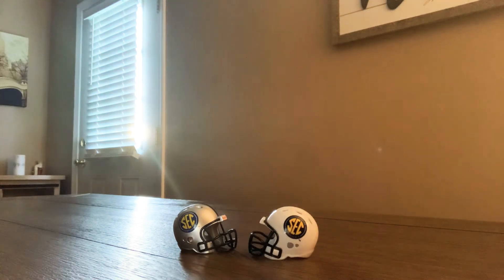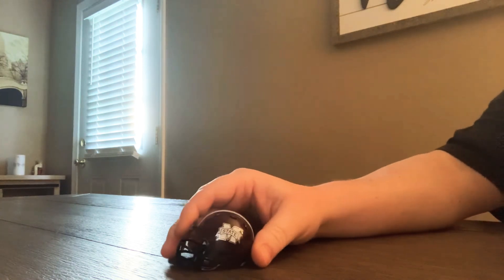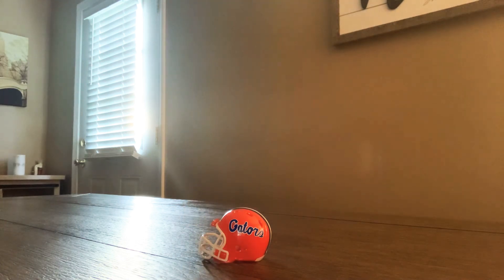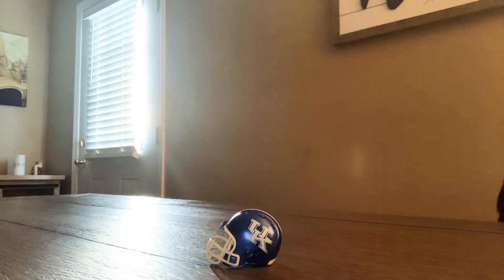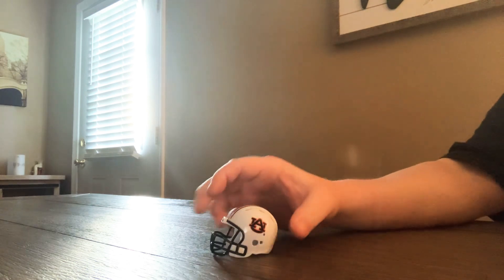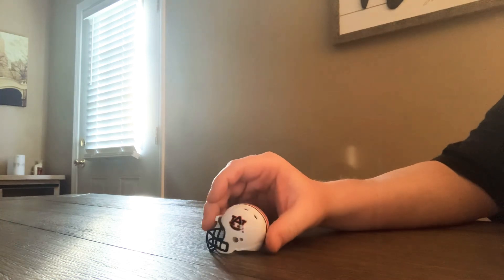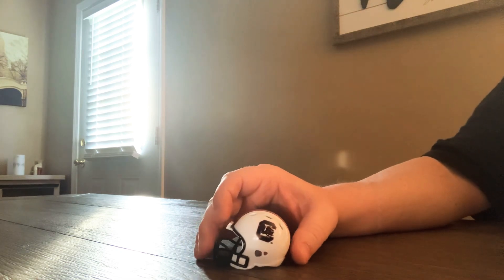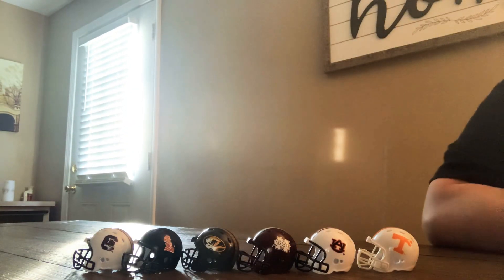SEC pocket pro mini helmets set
SEC conference mini football helmets